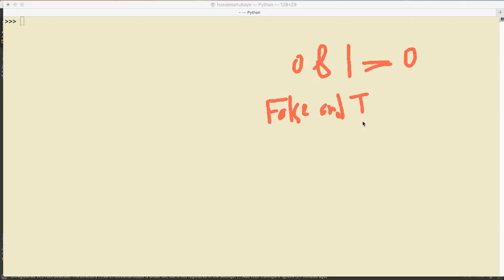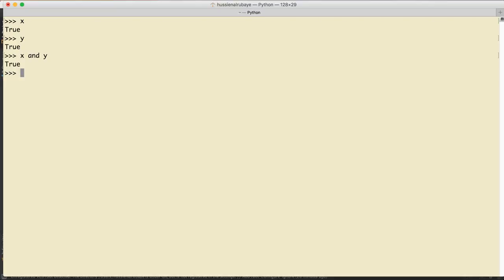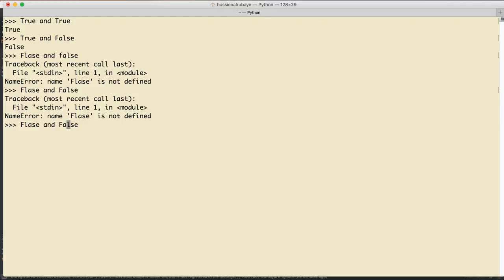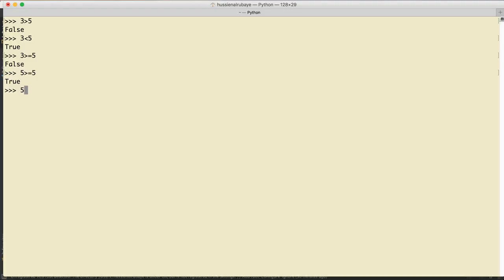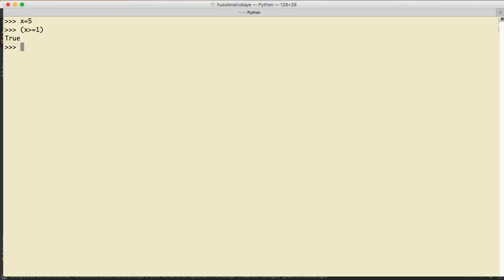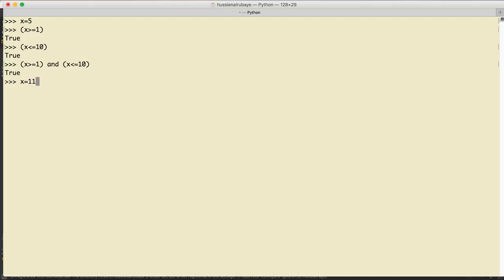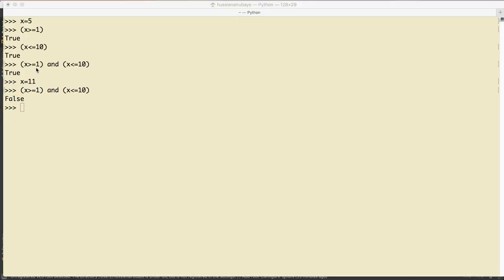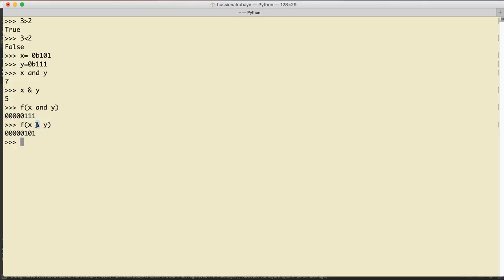018 Boolean operations